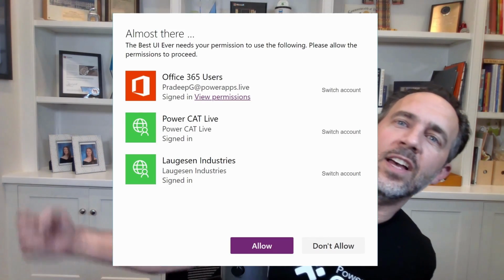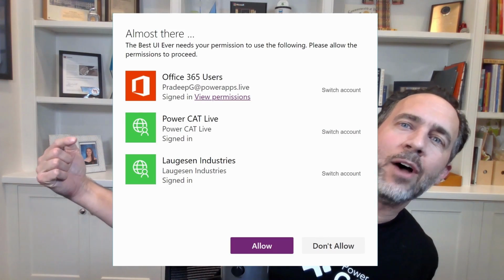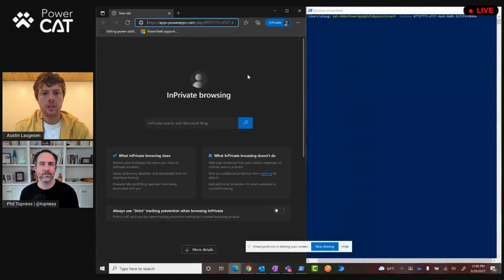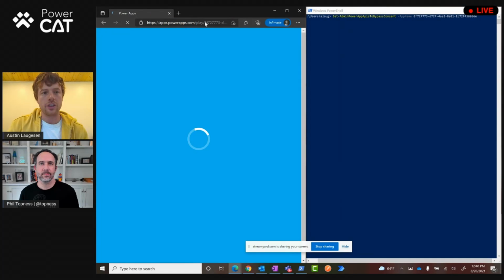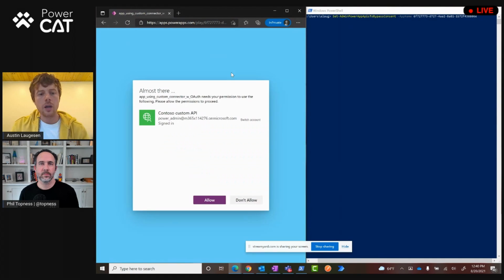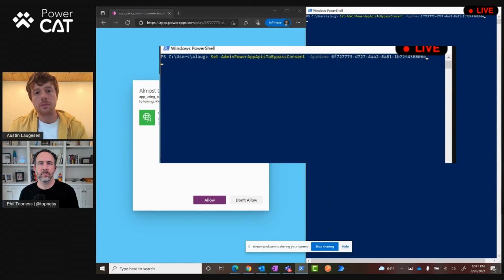Suppress the Connection Consent Dialog - Power CAT Live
Phil talks with Austin Laugesen about the Canvas apps connection consent dialog, the “Allow” dialog.  Why does it exist?  What happens in Power Platform when you click “Allow”? And what new capabilities administrators now have to suppress it for specific apps.

00:00 - Intro
00:57 - Why does the Power Apps connection consent dialog exist?
01:39 - What happens when you click "Allow" on the consent dialog?
02:05 - Why doesn't the Consent dialog appear after the first launch?
02:23 - How can administrators suppress the Consent for First Party connectors
03:07 - Administrators can now suppress Consent on certain custom connectors
03:43 - Demo of consent suppression for a custom connector
04:55 - Side conversation on Austin's passion for UI
05:14 - How to try this feature out